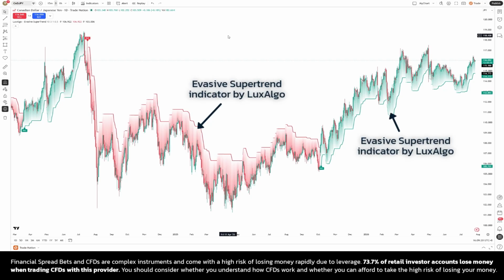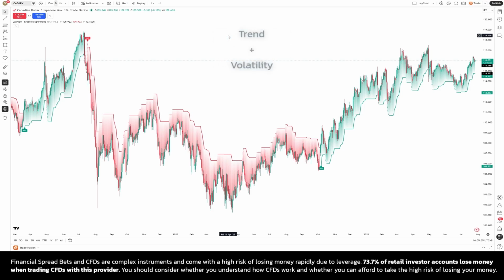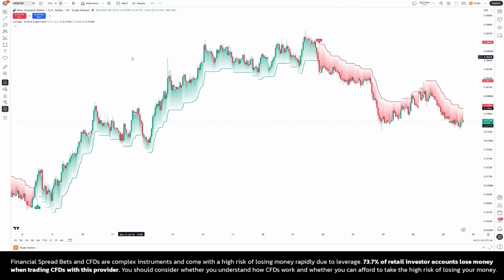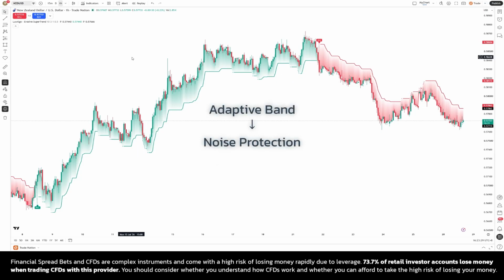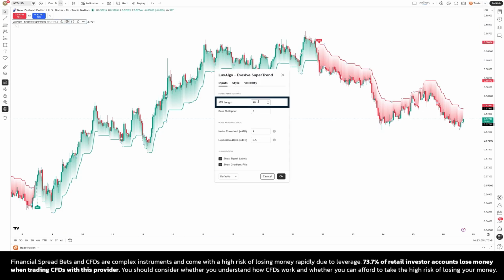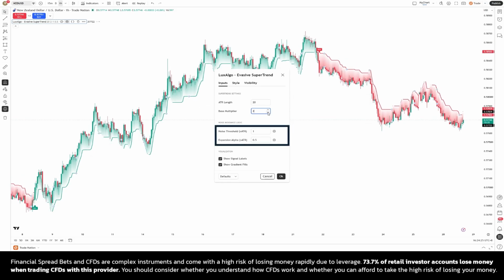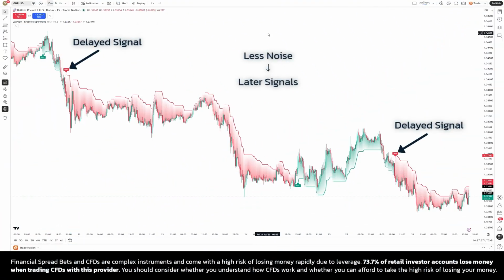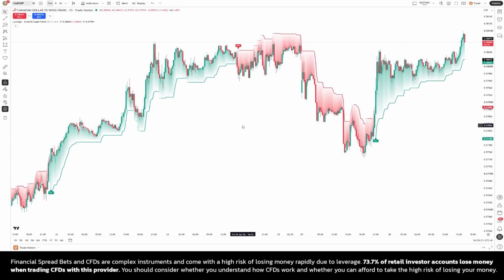LuxAlgo's Evasive SuperTrend Indicator on TradingView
LuxAlgo's Evasive SuperTrend Indicator on TradingView. LuxAlgo’s Evasive SuperTrend indicator builds on the standard SuperTrend concept by adding an adaptive noise filter. In this short tutorial, we explain how the indicator works on TradingView and how it helps traders read trend direction while reducing some of the false flips that can appear in choppy conditions.

➕ Trend and Volatility Combined: The indicator uses Average True Range, or ATR, to calculate a volatility-based band. When the line is below price, the market is read as bullish. When the line is above price, the market is read as bearish.
➕ What Makes It Evasive: When price moves too close to the SuperTrend band, the indicator treats that area as a noise zone. Instead of flipping immediately, the band can move further away to give the trend more room.
➕ Solid and Dotted Line Behaviour: A solid line shows the normal trend-following phase. A dotted line shows that evasive mode is active, meaning the indicator is adjusting to reduce premature trend changes.
➕ Bull and Bear Labels: Bull and bear labels appear when price moves beyond the adjusted volatility threshold, marking a confirmed shift in trend direction.
➕ Key Settings to Understand: ATR length, base multiplier, noise threshold, and expansion alpha all affect sensitivity. Higher noise protection may reduce weak signals, but it can also delay genuine reversals.

Used carefully, LuxAlgo’s Evasive SuperTrend can help traders filter market noise, follow trend direction, and add structure to TradingView analysis when combined with support, resistance, momentum, and broader price action.

💪 Enhance your trading experience by signing up with Trade Nation. Access TradingView directly and benefit from low-cost trading